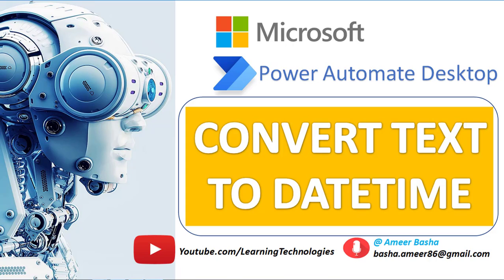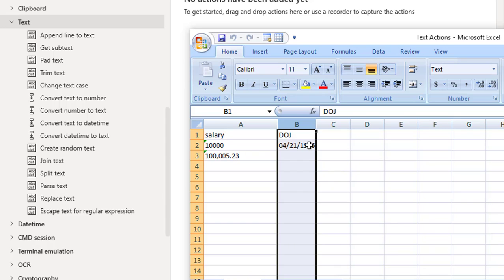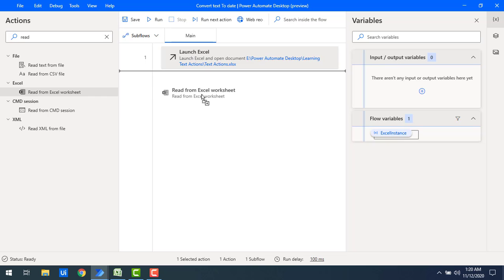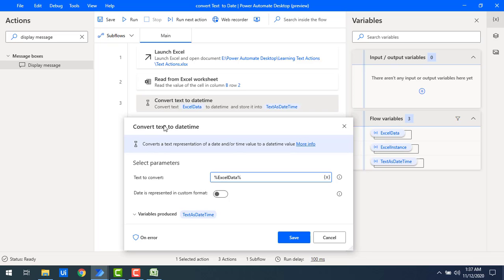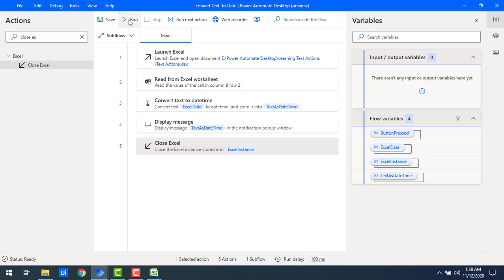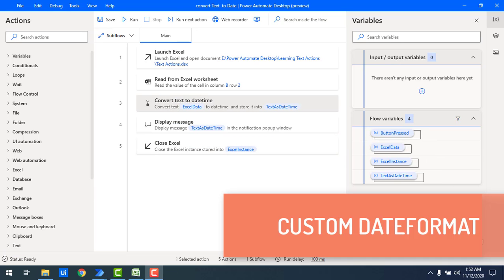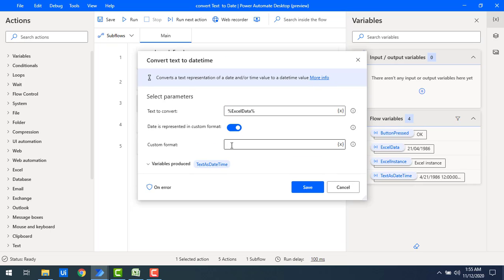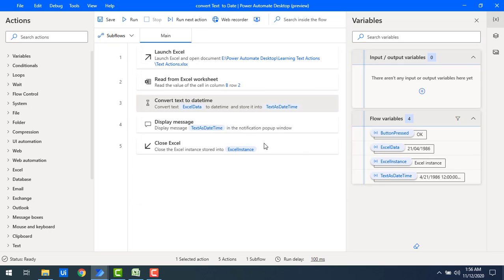Power Automate Desktop : How to work with "Convert Text to DateTime" Action (Text Actions)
How to work with "Convert Text to DateTime" Action (Text Actions) in power automate

Convert Text to Date:Converts a text representation of a date and/or time value to a datetime value

Table of Contents:
00:00 Introduction of "Convert Text to DateTime"
04:37 How to work with "custom date format"